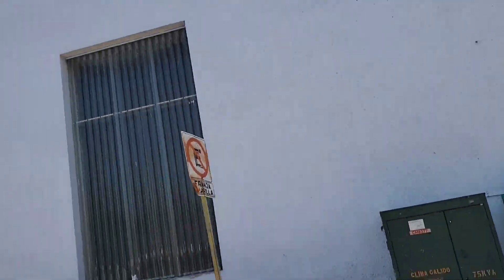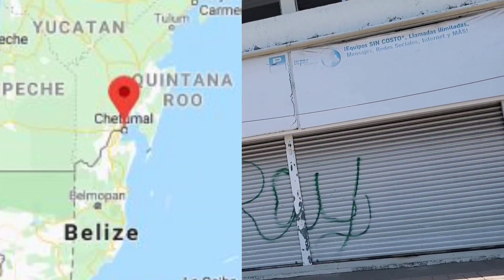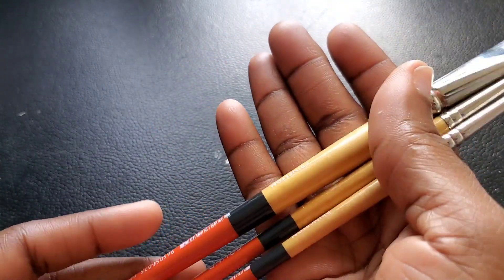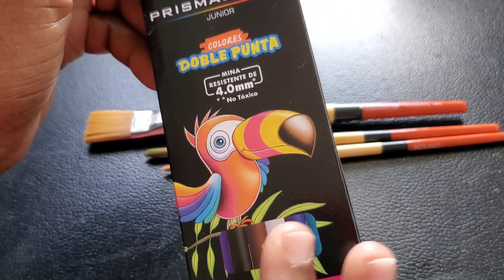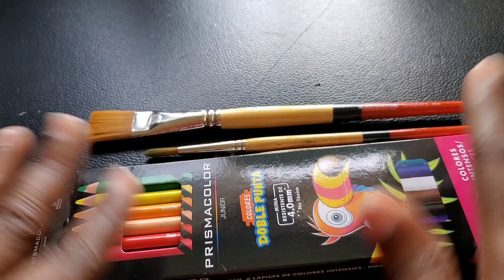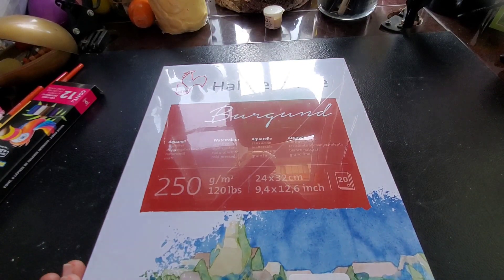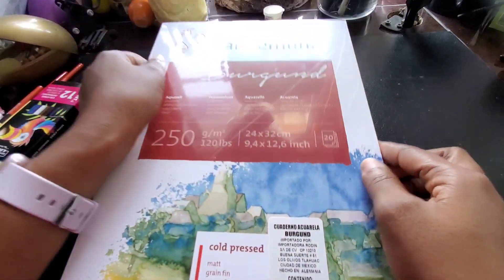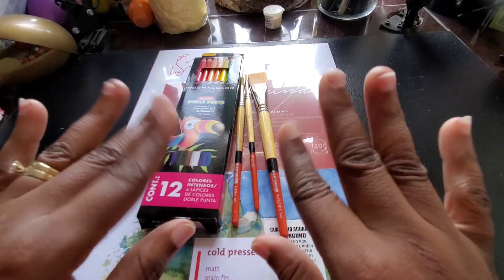Art Haul: Bought in Chetumal, Mexico 🇲🇽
In April of this year my Husband and I took a trip to Chetumal, Quintana Roo, Mexico. I did not visit any art stores but i get a small very small additions to my art collection.

Amazon Wishlist